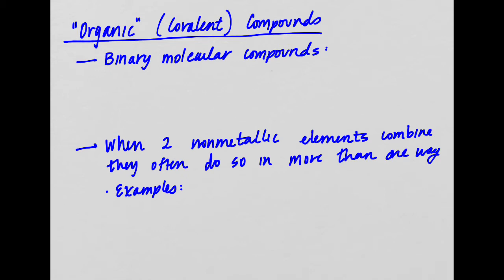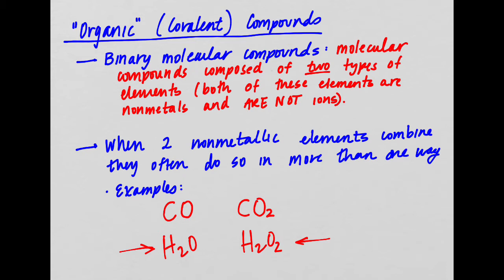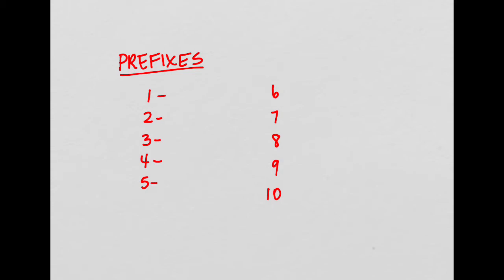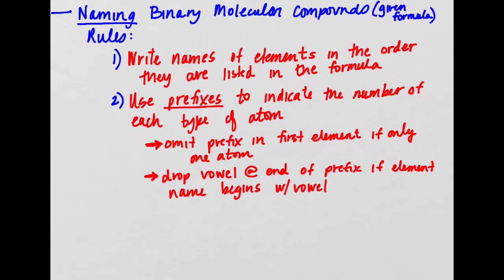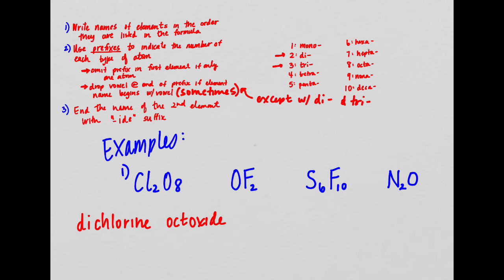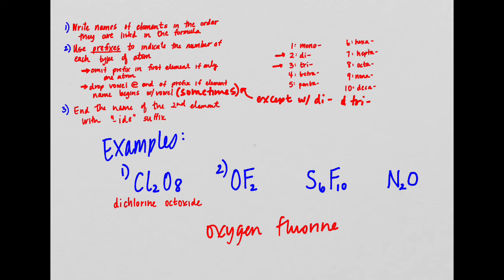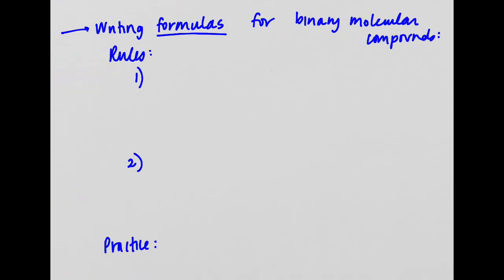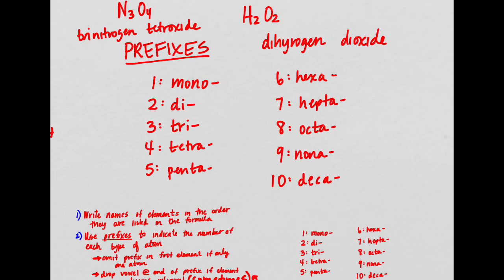CHEMISTRY: 9.3 (Writing Names & Formulas for Binary Molecular Compounds)